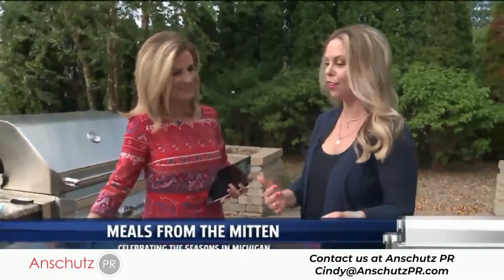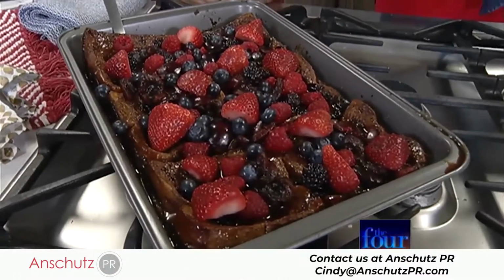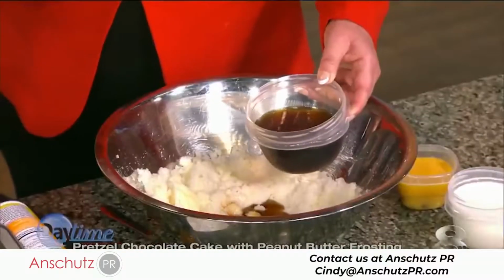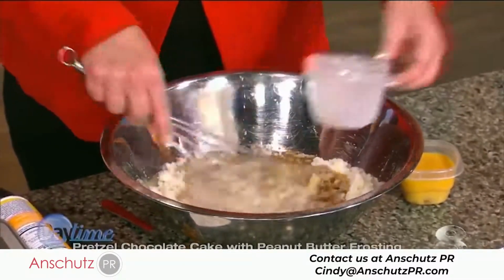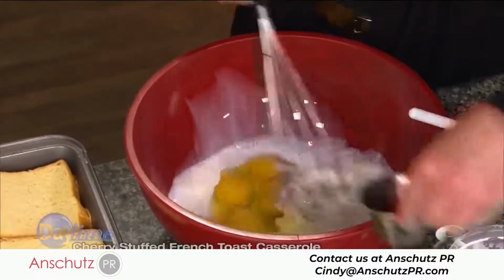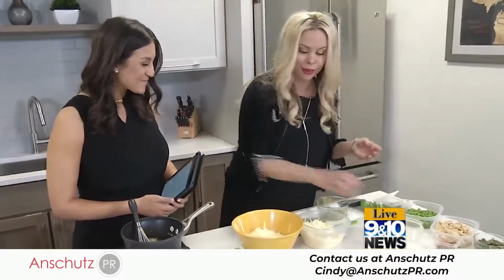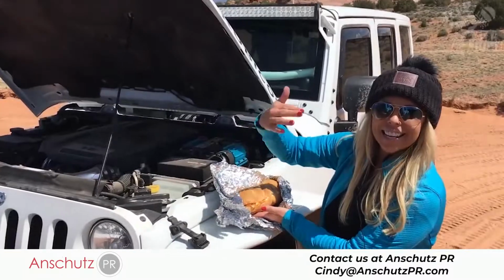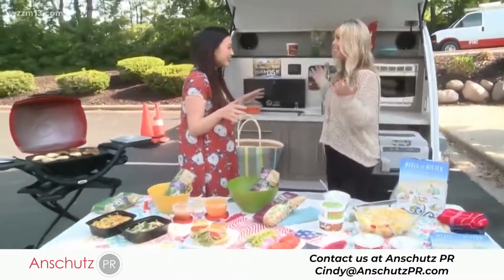Gina Ferwerda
Sizzle Reel